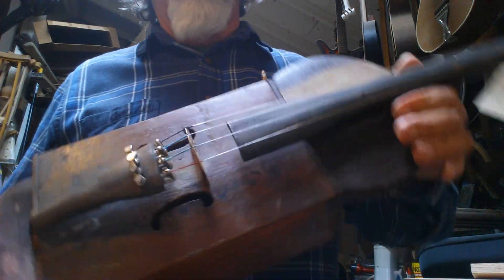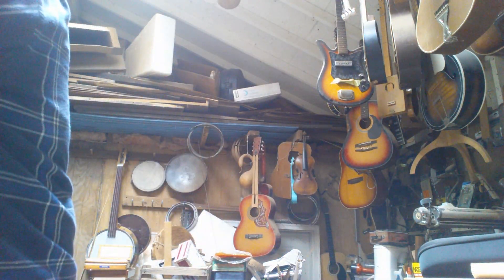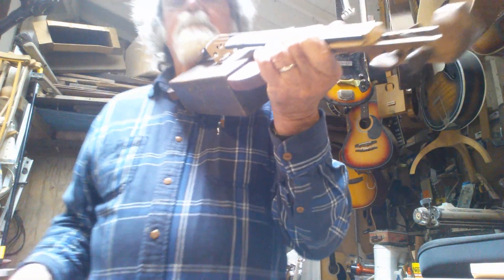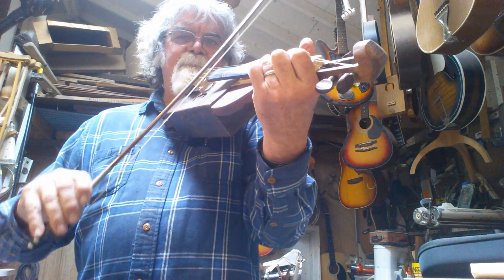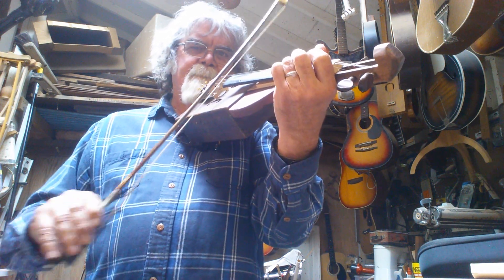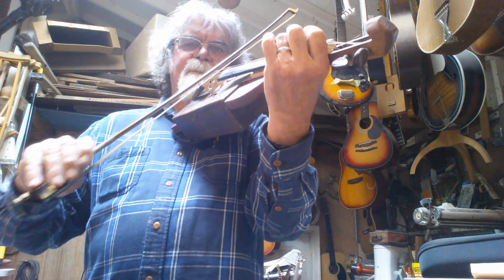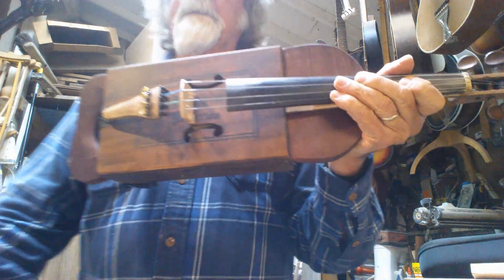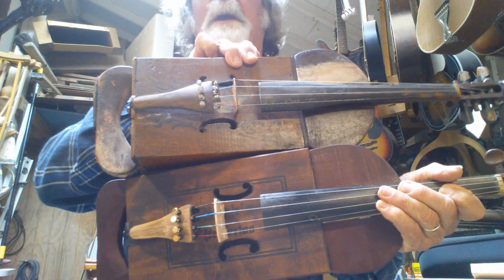Reproduction of a 100 year old cigar box fiddle.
Shane Speal sent me this old cigar box fiddle on loan from his collection. This is my attempt at a reproduction..
The tune is Puncheon Floor.